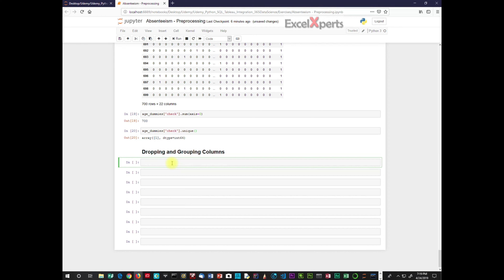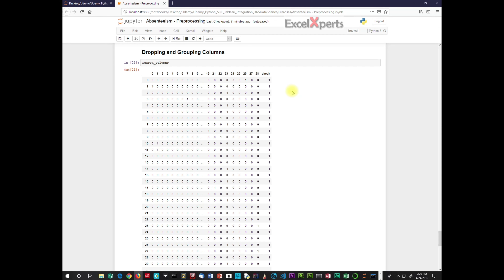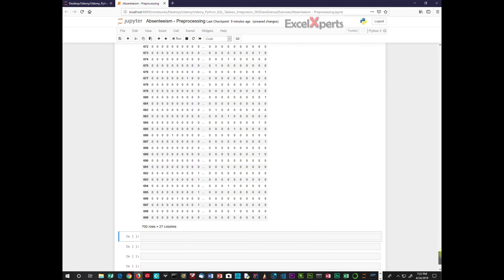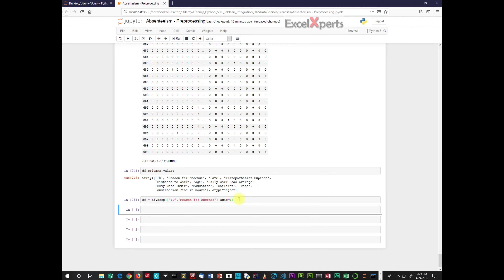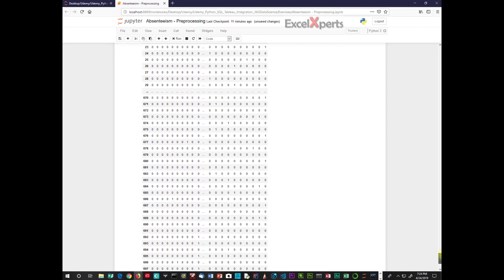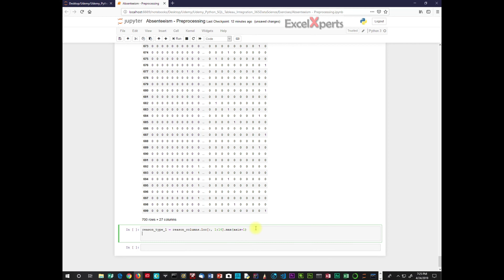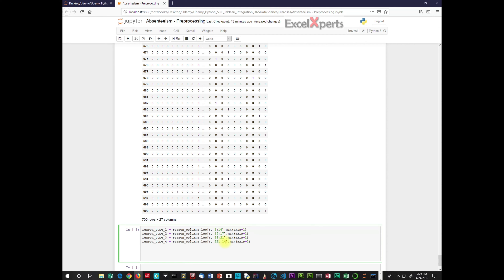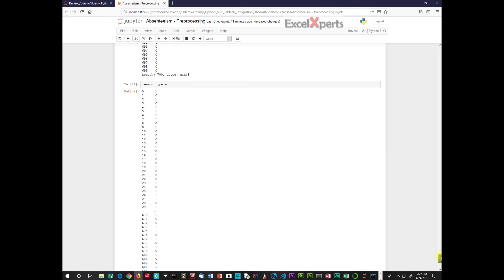Python Multicollinearity and Classification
A method to avoid multicollinearity, and grouping with the .loc[] method.